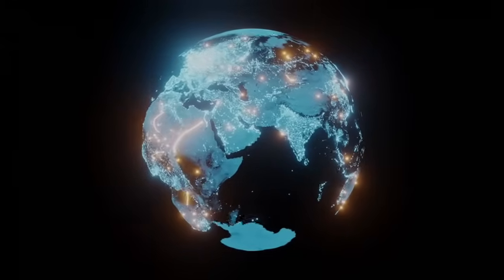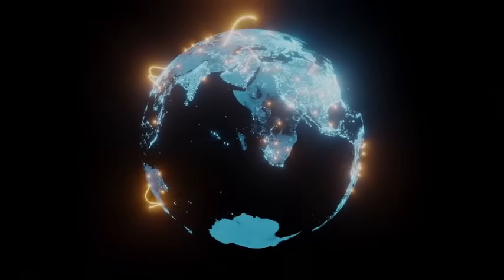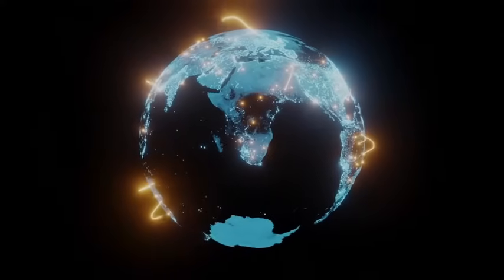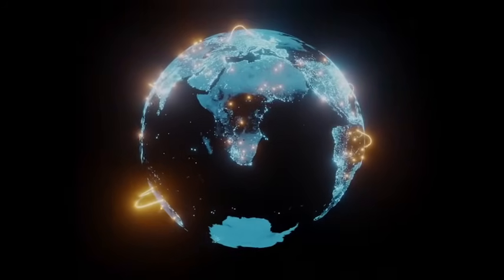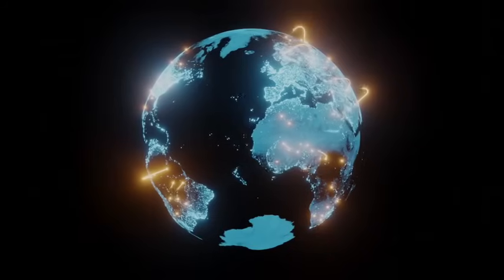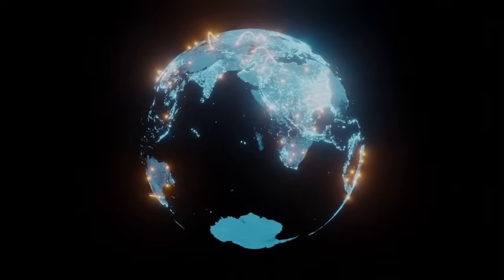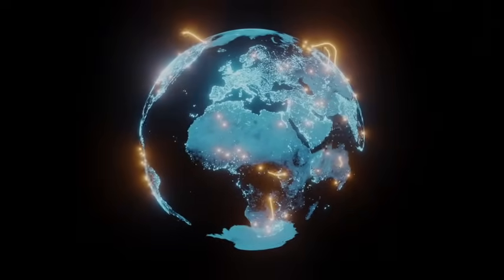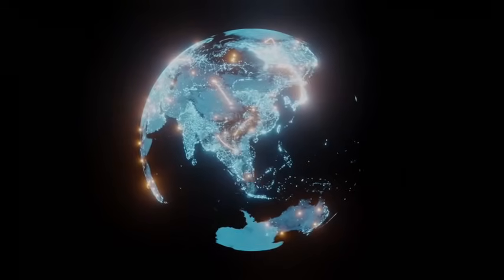Mike From COT Middle East Update 9:21:24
We fail miserably when we try to achieve perfection. However, Excellence is achievable. My goal is to live a life of integrity, giving my best to God, and encouraging others to do the same. DailyExcellence!

Thank You For Viewing This Video. Also Check Us Out On Our Wedsite @

CCLI Streaming - 3045042

Copyright owners have the right to take legal action against those who infringe on their copyrights, and this can include filing a lawsuit, seeking an injunction to prevent further infringement, or pursuing damages for lost revenue. It is important to respect the copyrights of others and obtain proper permission or licenses before using or distributing copyrighted material.

If you enjoy content from Mike At Council Of Time, You can go for daily updates and to make donations to COT's Ministry.

Council Of Time Telegram Rooms
CoT Family: